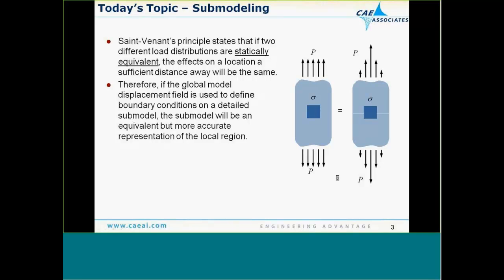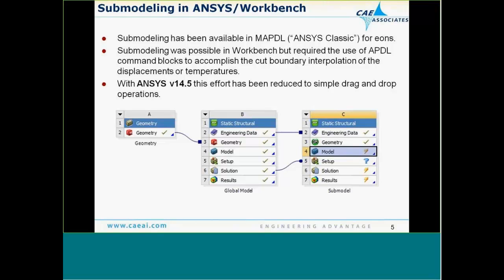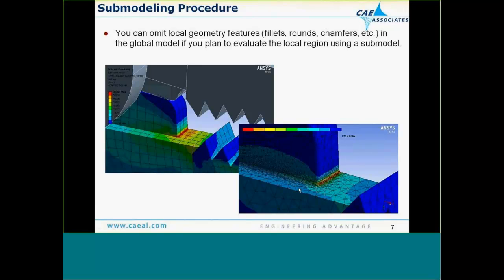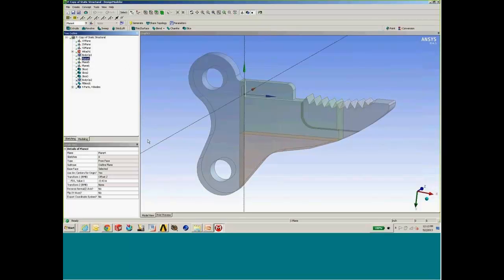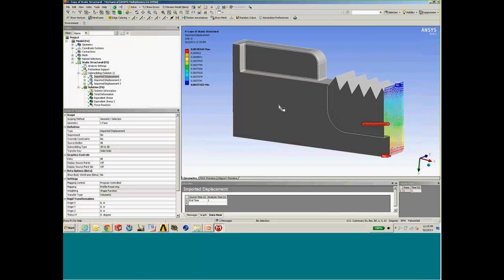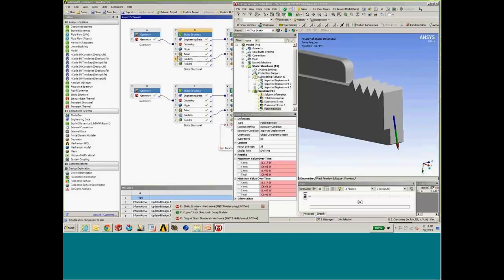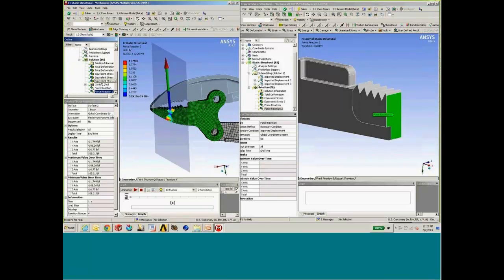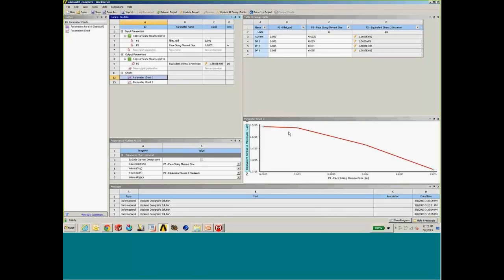Submodeling in ANSYS 14.5 | ANSYS e-Learning | CAE Associates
CAE Associates demonstrates the submodeling capabilities in ANSYS Workbench v14.5. More